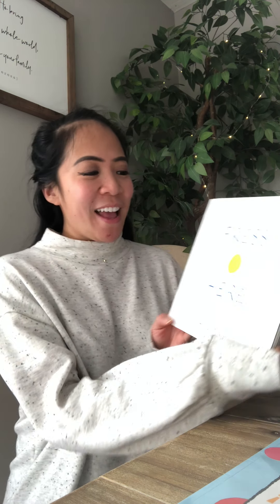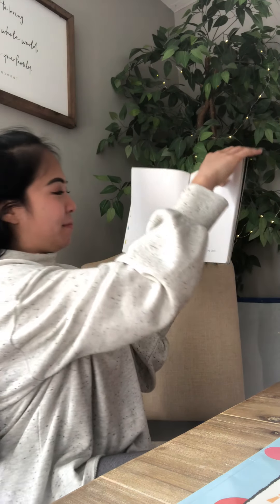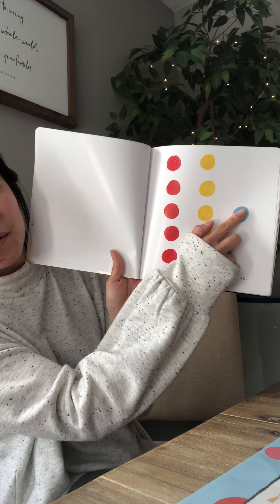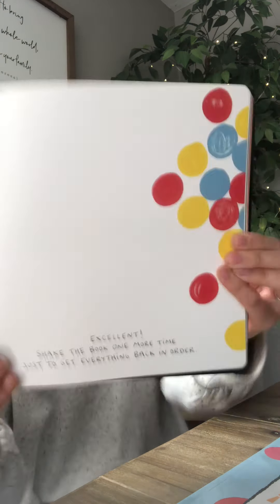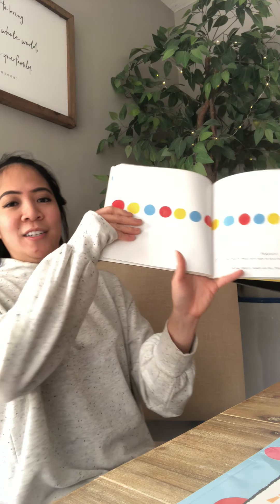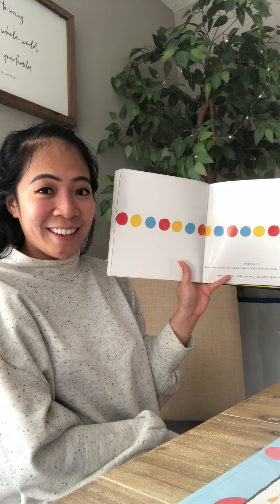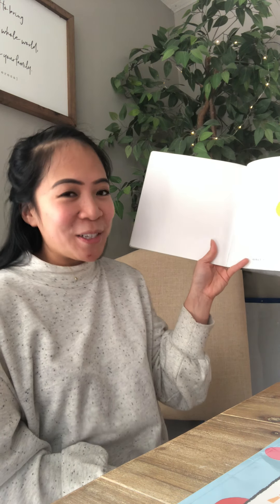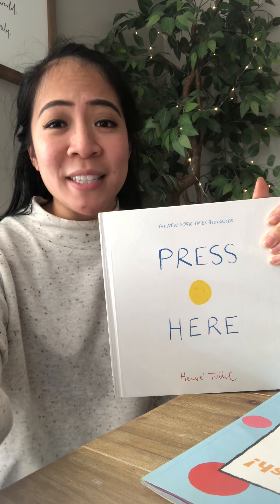Story Read: Press Here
Another story about colors and counting!